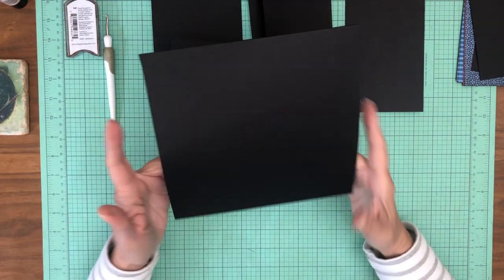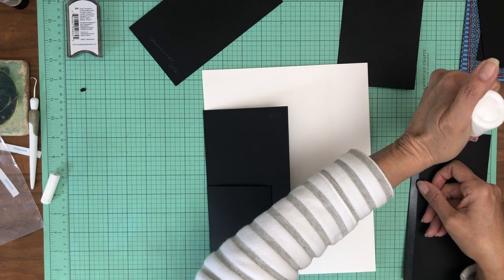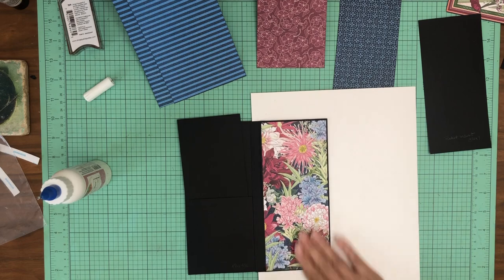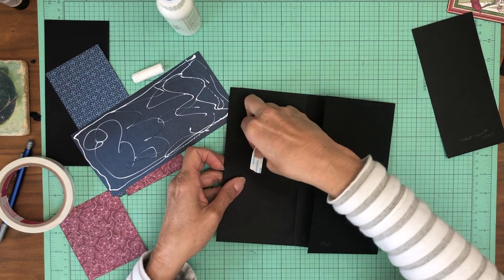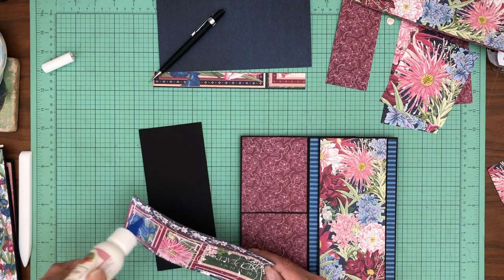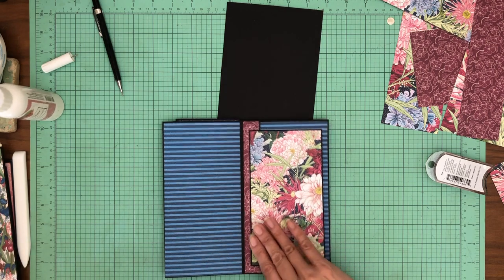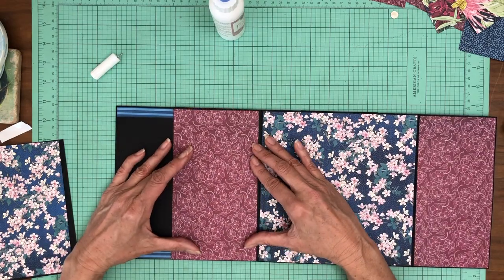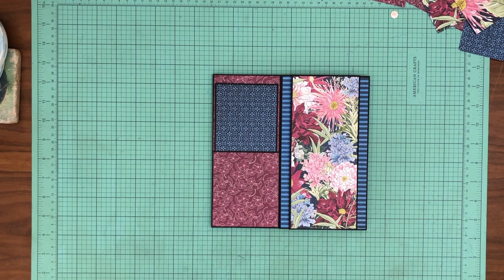Graphic 45 | Blossom Mini Album P2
Blossom Material List

Blossom Cut List

Page 1
Large flap 6 ½ x 8 score ½ on 6 ½ side
Upper flap 6 x 4 ½ score ½ on 4 ½ inch side trim to allow insert

Page 2
Pocket insert 3 ¼ x 7 1/2
Accordion flap 8 x 8 score ½ & 4 ½
Extended flap front 3 ¾ x 7 back 5 x 7

Page 3
Flap 6 ½ x 6 score ½ on the 6 ½ inch side

Page 4
Ephemera flap 4 5/8 x 6 1/8 score ½ on 5 5/8 inch side – trim to fit ephemera card